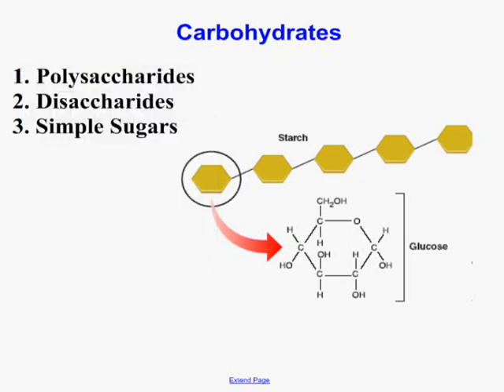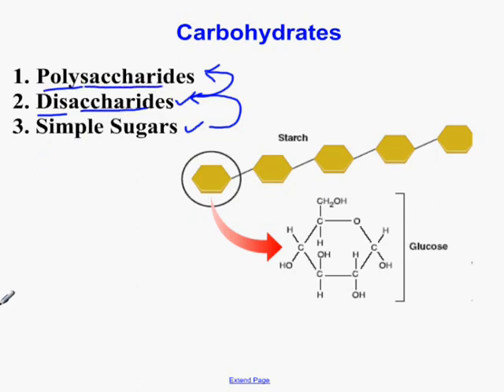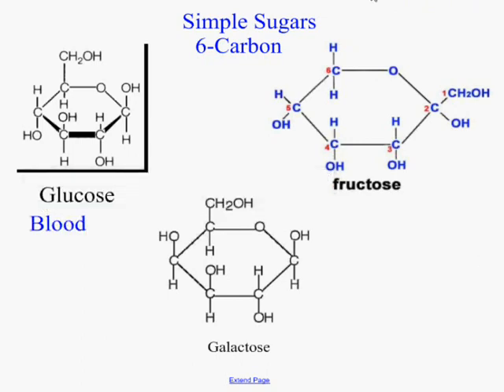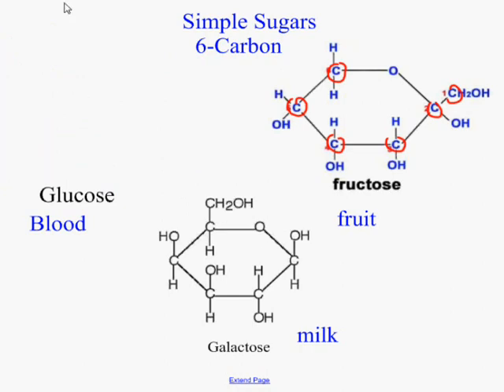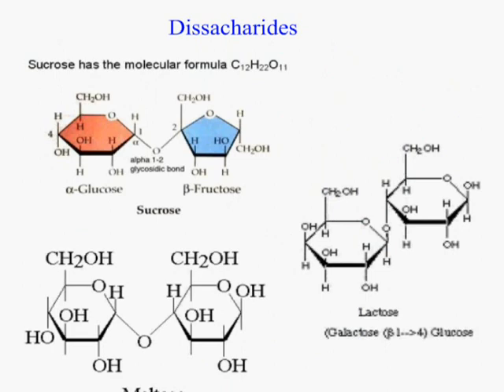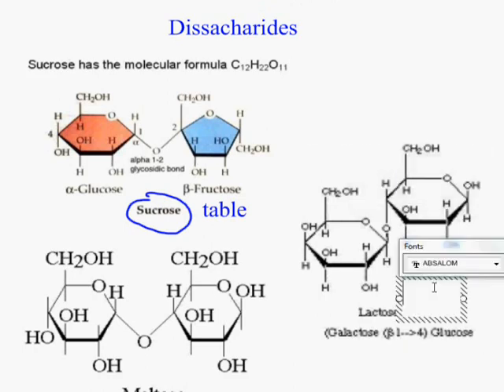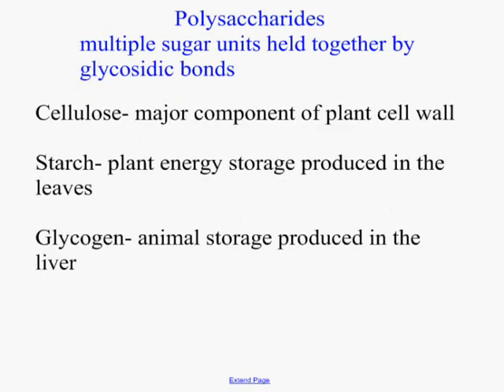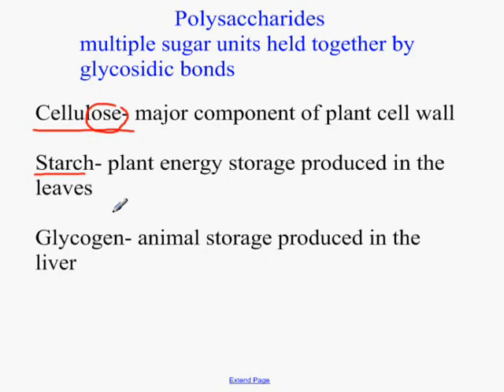Carb Lecture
Winters introduces the nature of carbohydrates to IB Biology GHS class